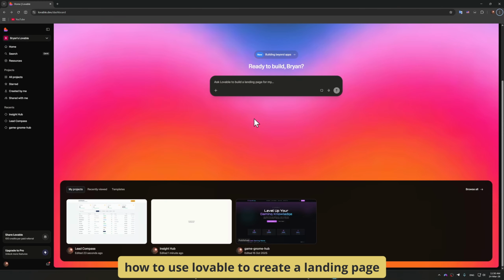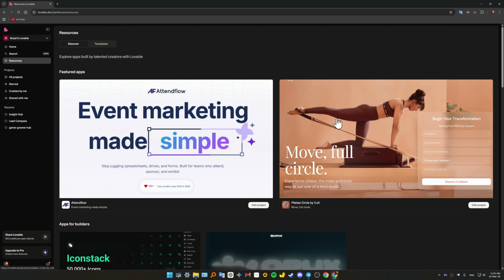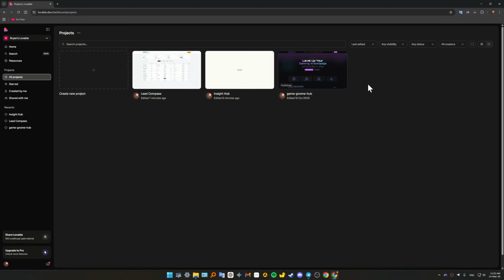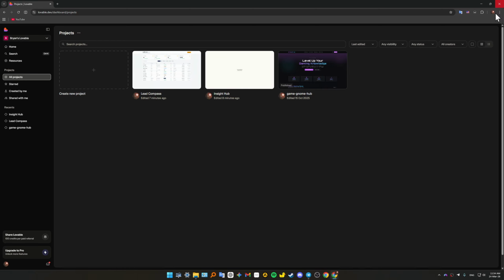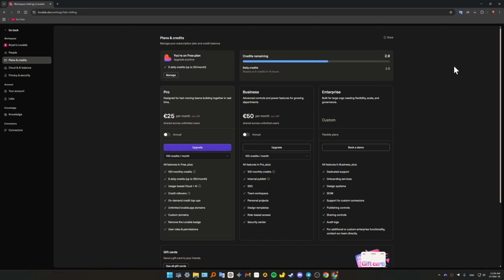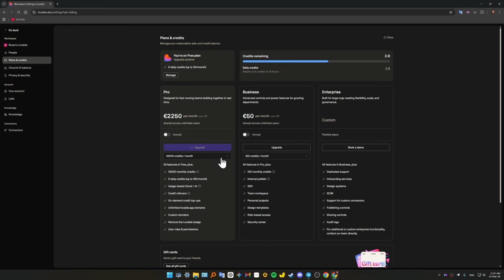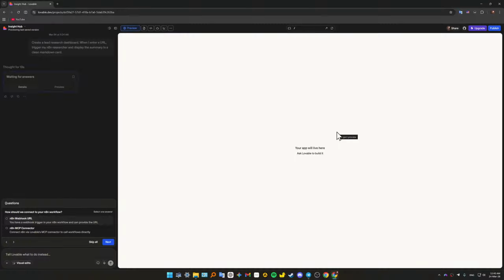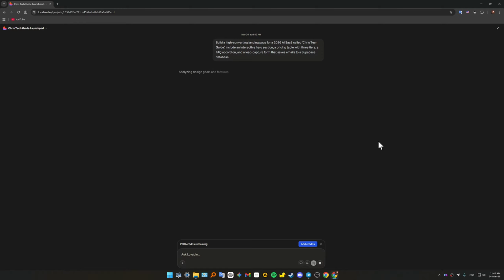How To Use Lovable To Create A Landing Page (Full Guide)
Learn how to use Lovable to create a landing page with this comprehensive full guide! Lovable is a powerful tool that simplifies the web design process, allowing you to build stunning, professional-looking landing pages in record time. In this tutorial, we walk you through the entire workflow—from setting up your workspace to customizing your layout and deploying your site.

Whether you are a freelancer looking to showcase your portfolio, a business owner launching a new product, or a developer wanting to speed up your front-end development, Lovable offers the flexibility and speed you need. We will cover important features like responsive design, component integration, and optimization tips to ensure your landing page converts visitors into customers. By the end of this video, you will have all the skills necessary to master the Lovable environment and launch your first project with confidence. Stop settling for complicated coding and start building smarter.

Make sure to watch until the end for pro tips on maximizing your SEO and site performance.